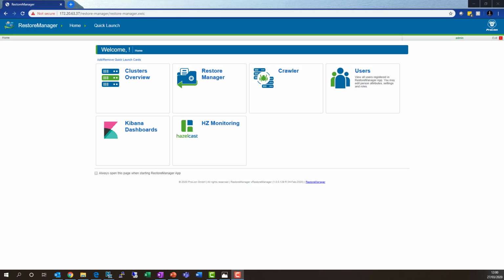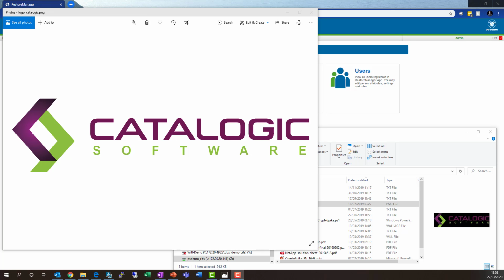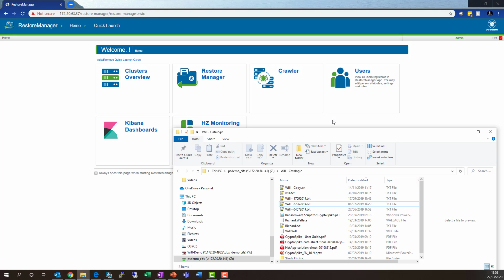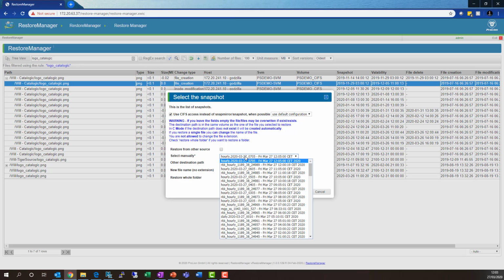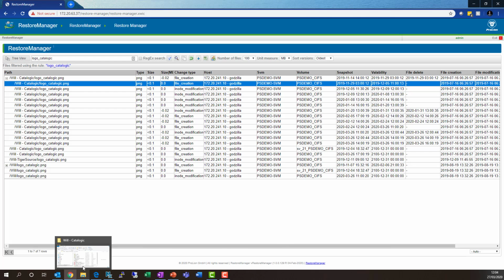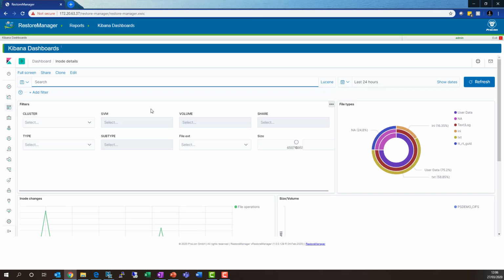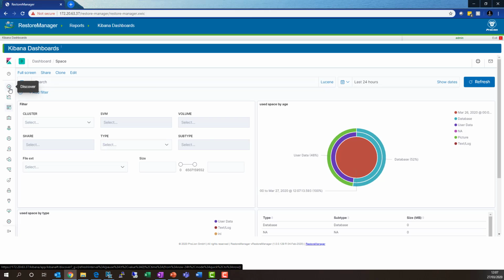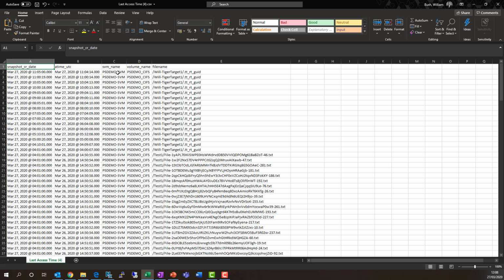RestoreManager Live Demo Video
In this demo video I cover the capabilities of RestoreManager

RestoreManager creates a central, online file index of every NetApp snapshot, giving you a single catalog-based view into your files.
You can search snapshots using multiple criteria and restore files and folders right from within RestoreManager with a single click. RestoreManager also provides detailed file analytics via Kibana Dashboards so all collected metadata can be visualised.
Look interesting?